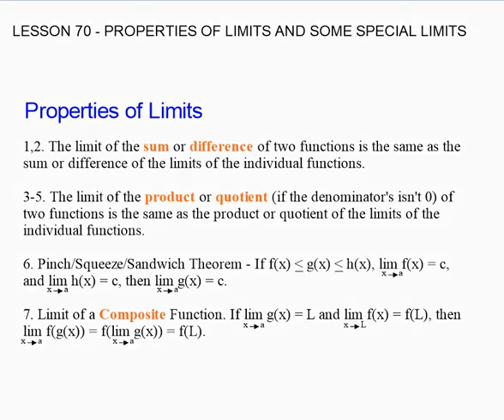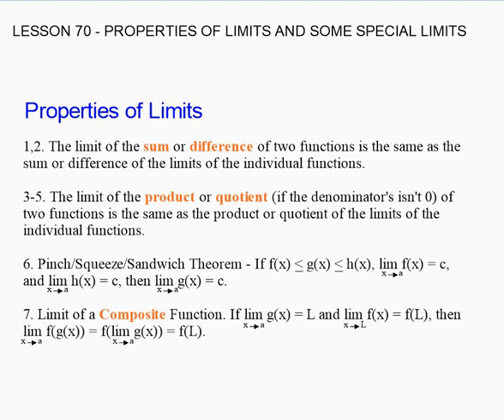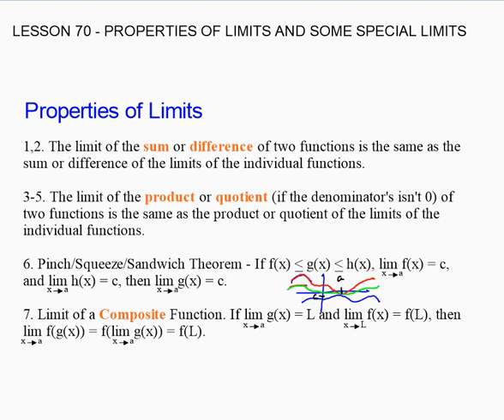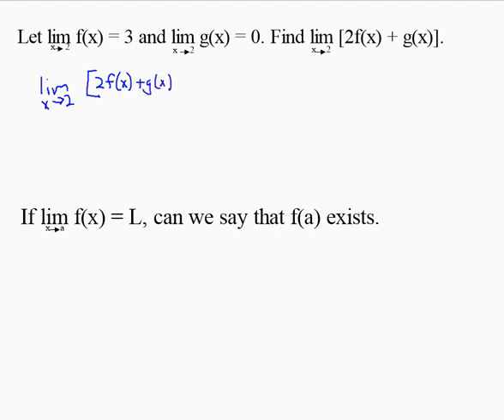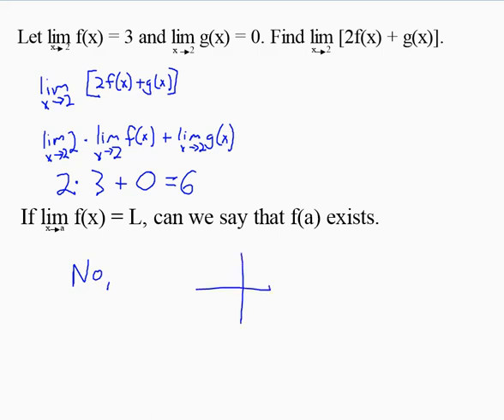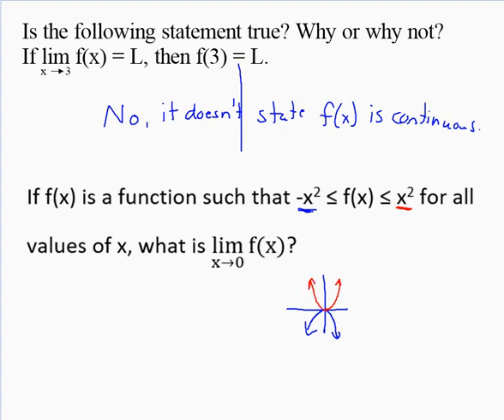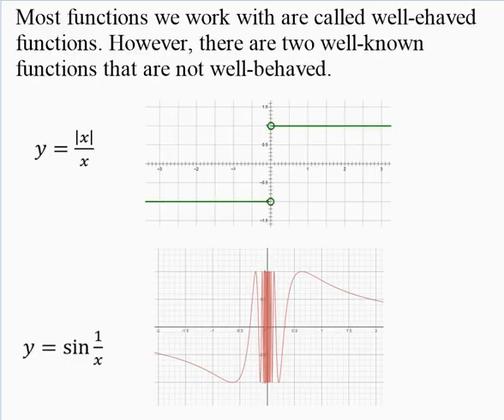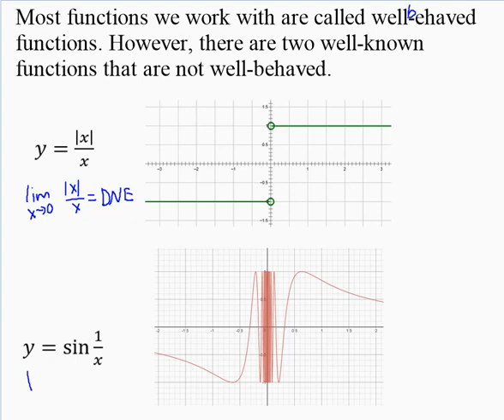Calculus Lesson 70 - Properties of Limits and Some Special Limits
Working through the properties of limits with a few examples. Also, a quick look at y = |x|/x   and y = sin(1/x).